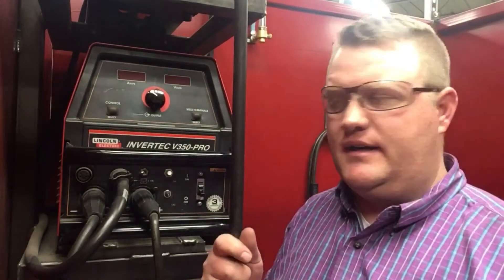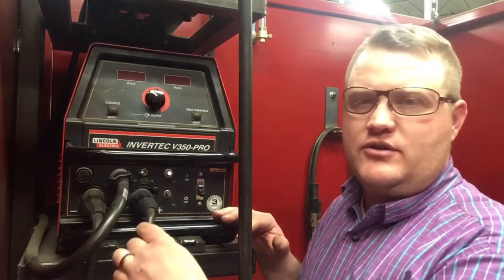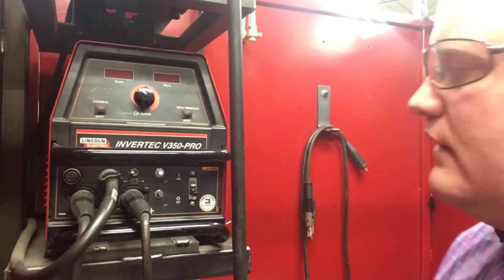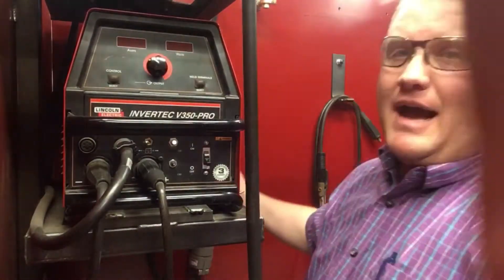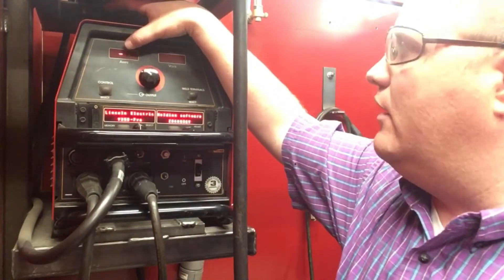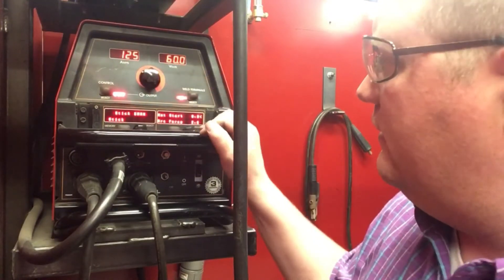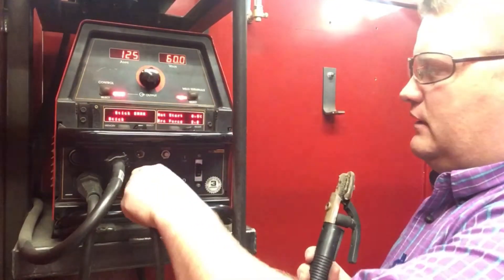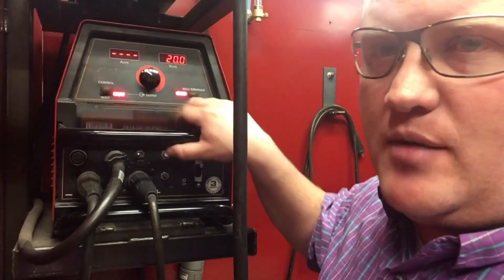Setting up the V350 Pro - One Day At A Time with Dave from AgTeachering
Video for my students so they can easily set up the machine without having to track me down.